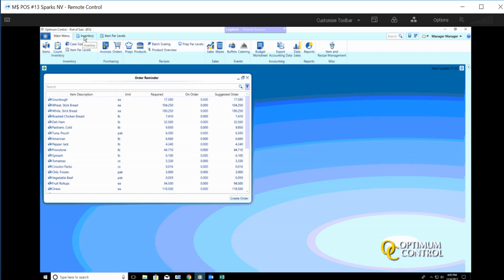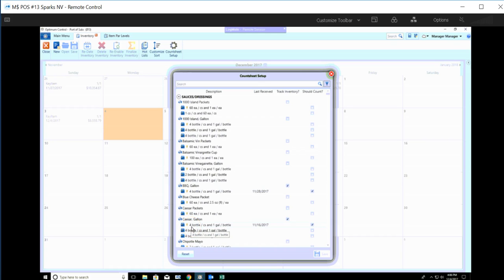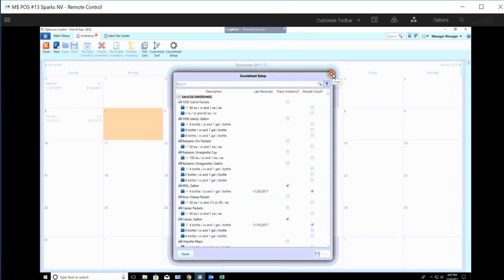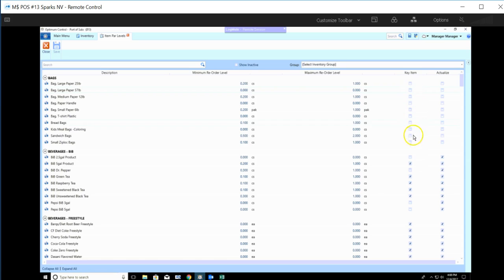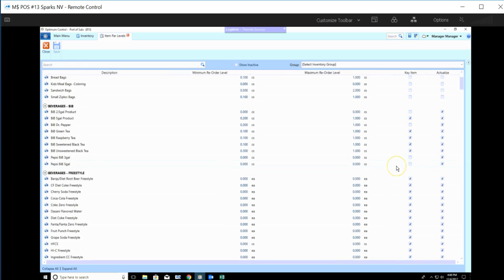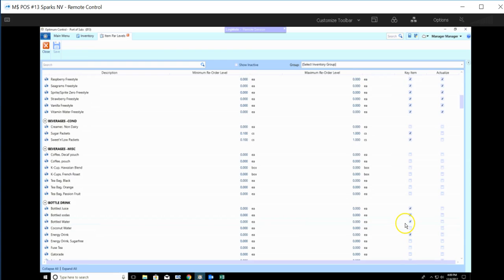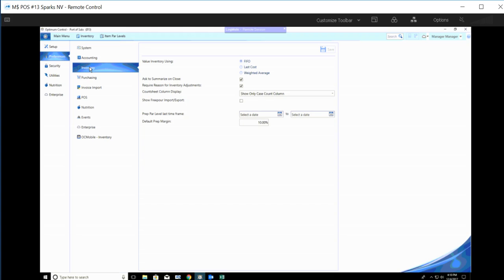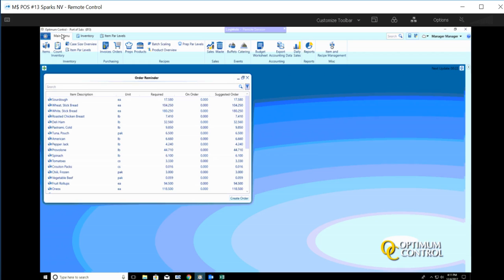OC Module #2 Setting up Inventory Preferences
Set up key items that will show on your inventory count sheet.